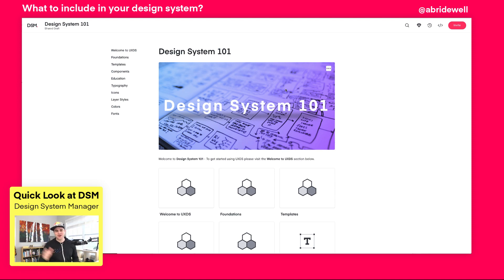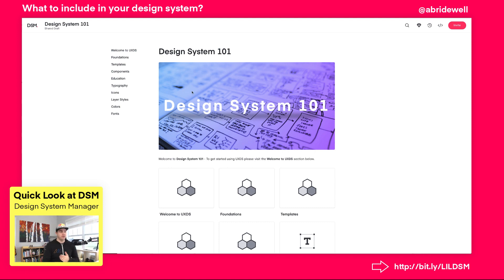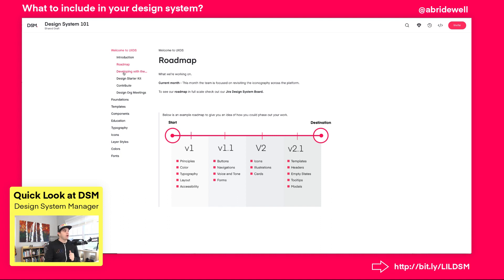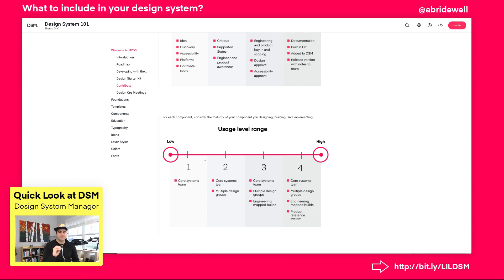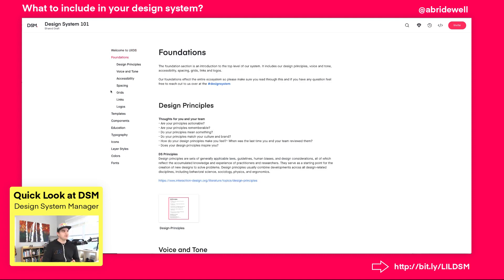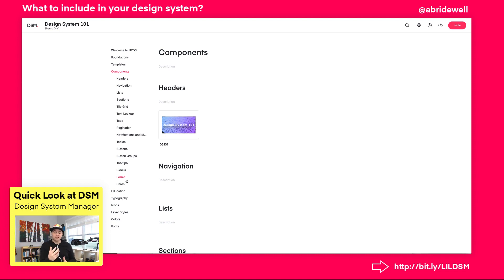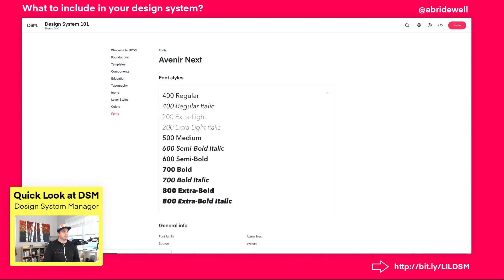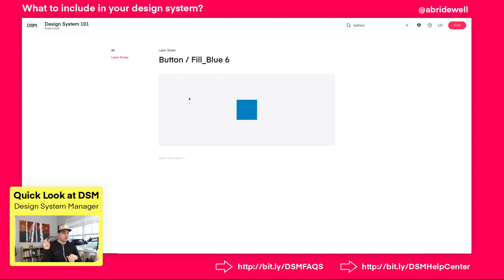What should I include in my design system? A perspective using DSM by InVision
Ever thought about what you should include in your design system? I think about it all the time and wanted to share a session where I talk about DSM. Specifically Design System Managers web view. This is one of three pillars that DSM was built on.  Join me as I show you a quick look of what you can include in your design system.

DSM is InVision's newest Design System Manager tool. It integrates right in with your sketch plugins and Craft Manager by InVIsion.

The DSM web view is a 100% replica of what you create and add via the Sketch Plugin.

This means that designers can add, edit, and release versions directly from Sketch. Keeping them in the flow, and giving them the power to manage their own system.